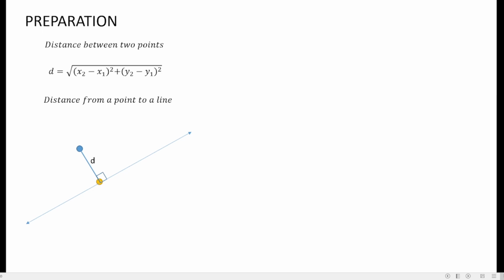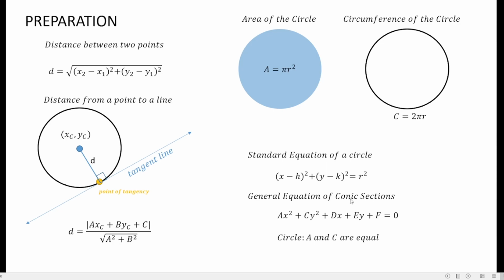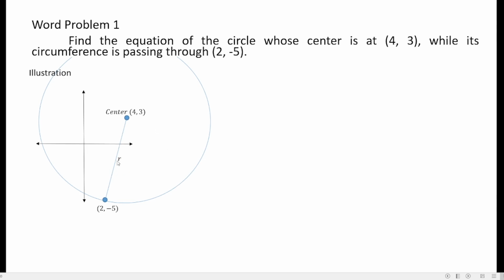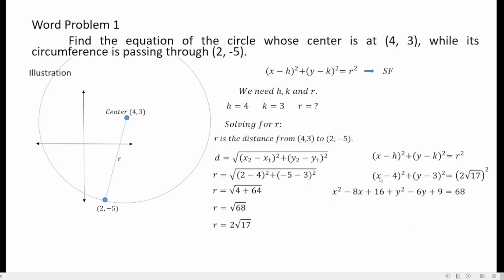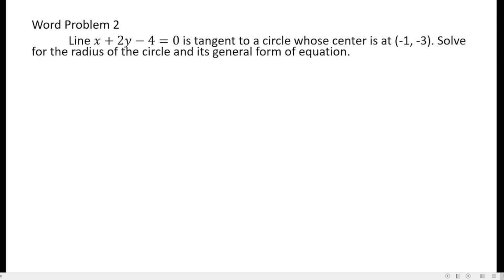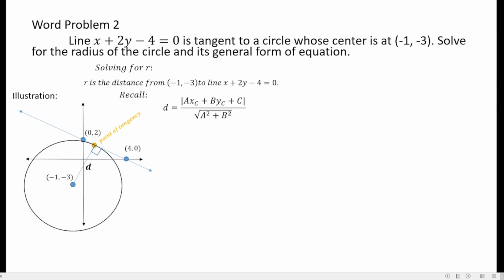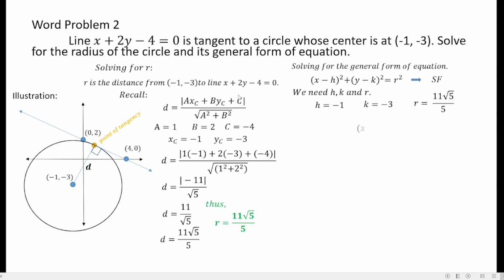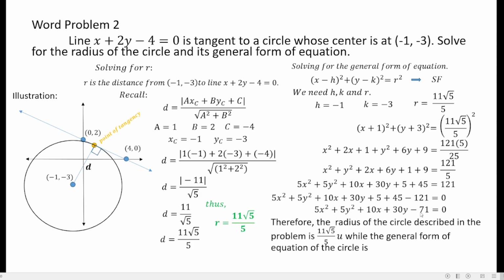Word Problem Involving Circles Part 1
This is a discussion about word problems involving circles. It uses some of mathematical concepts including but not limited to distance between two points, distance from a point to a line, circumference of a circle, area of a circle, standard form of equation of a circle and general form of equation of a circle.